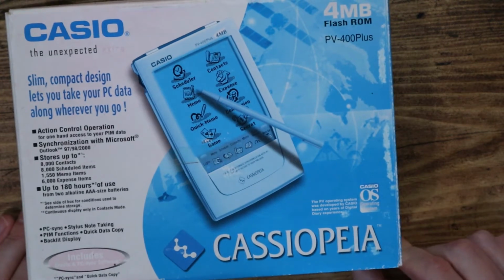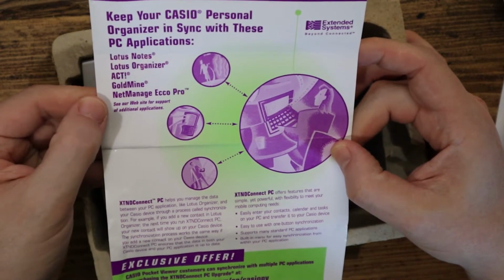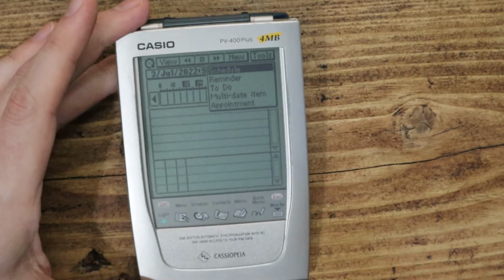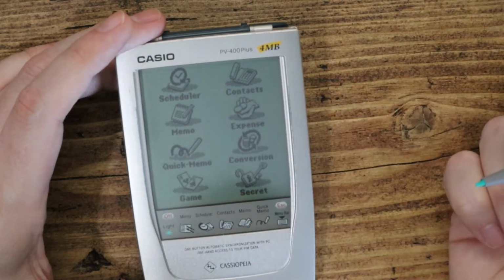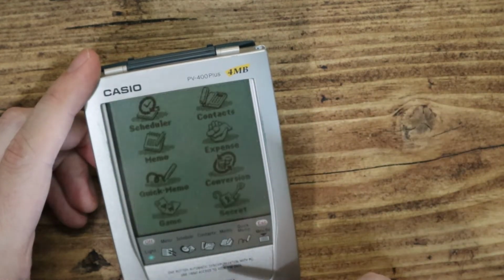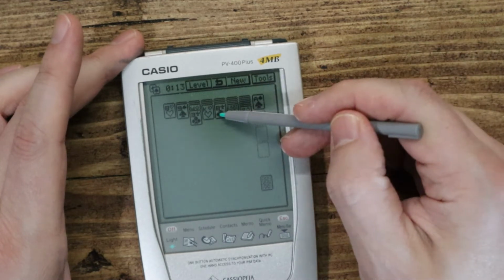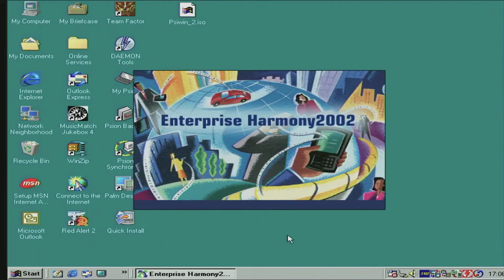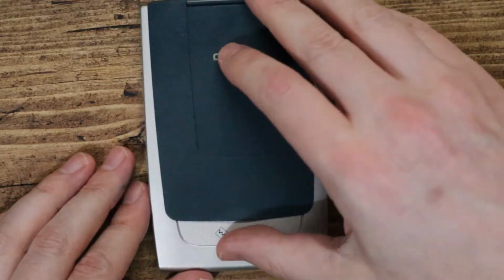Casio Cassiopeia PV-400Plus - Quick Look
A little different to other PDA's we've seen so far, this is low powered, reduced feature PDA, and it's all the better for it! Replaceable batteries? It's got 'em, it lasts 180 hours! Can your phone last that long? A really nice bit of kit, with slightly poor text entry. Really like this one, especially the name, HP, take note..or maybe..take memo!